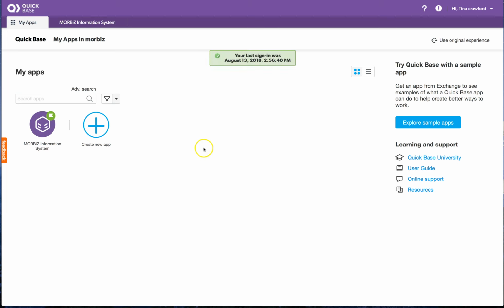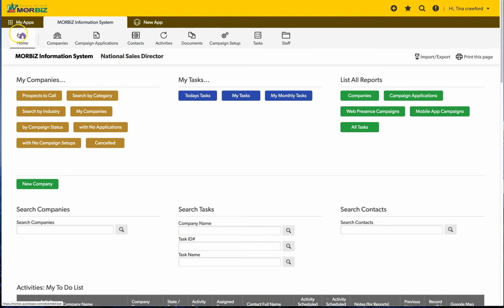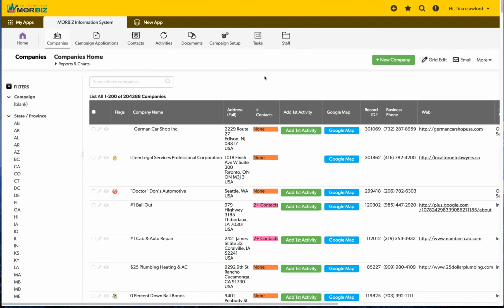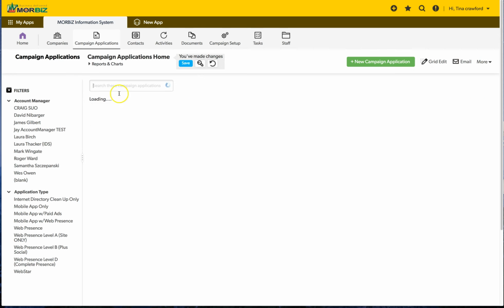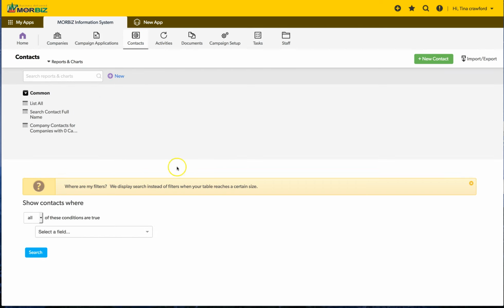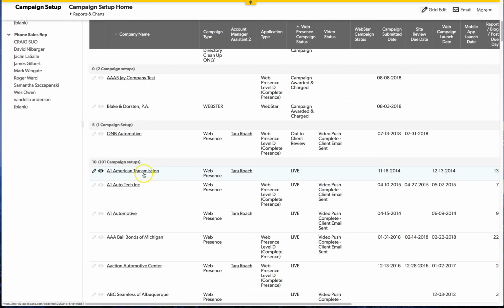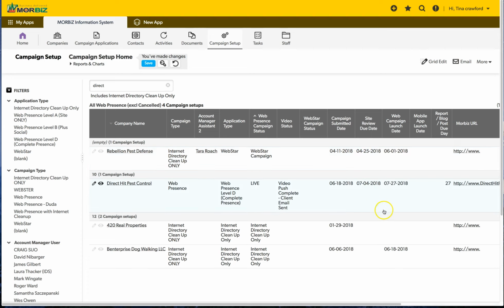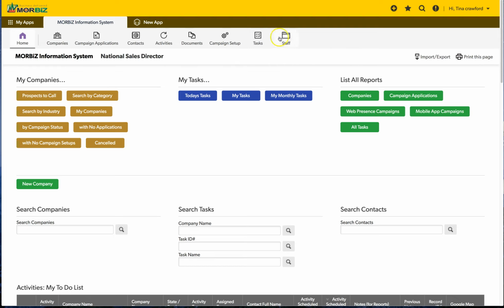Morbiz Information System (MIS) INTRO - Video 1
This is an overview presentation of the MIS to show you all of the tables and high level navigation